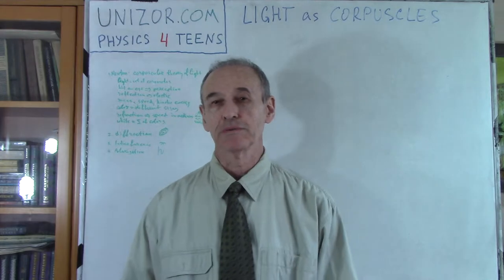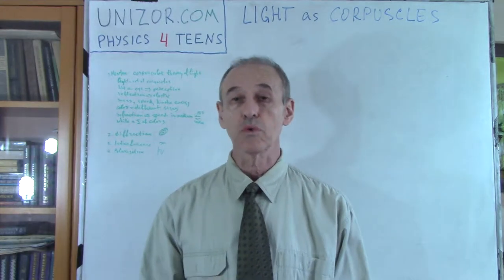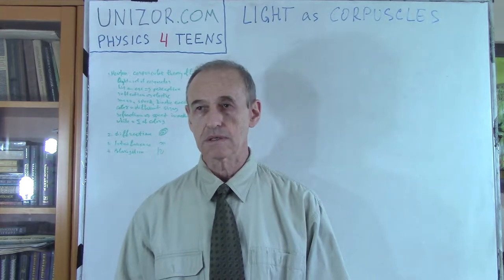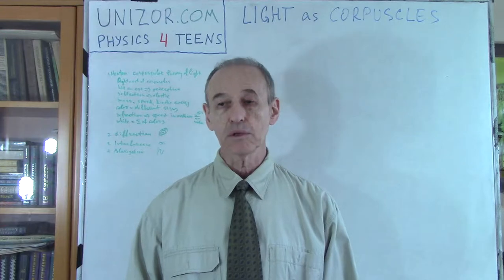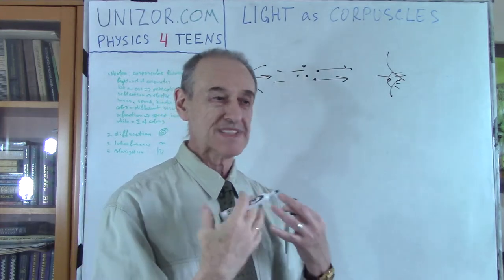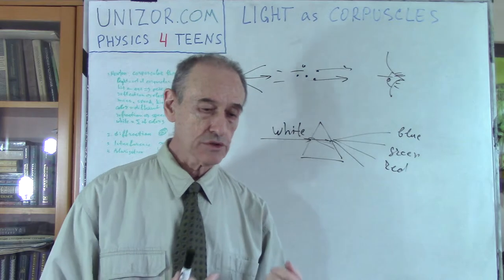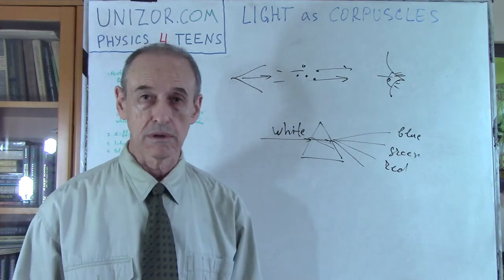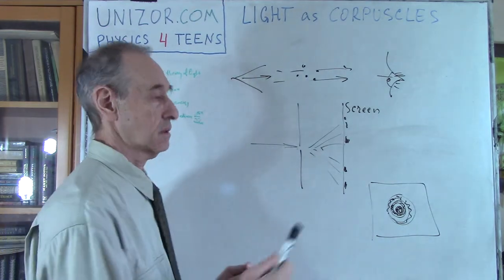Unizor - Physics4Teens - Energy - Energy of Light - Light as Corpuscles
Light as Corpuscles

The nature of light was one of the topics of Newton's research. He experimented with light, made instruments to research the nature of light and formulated the first theory of light - corpuscular theory.

According to corpuscular theory, light is a bunch of very small particles emitted by a source of light and flying with a very high speed. When they enter our eye, we see the light as a result of bombarding of inner surface of an eye with these tiny particles of light that Newton called corpuscles.
Each light corpuscle has mass, speed, kinetic energy and trajectory, like any other material object.

Furthermore, Newton decided that there are different kinds of light corpuscles that cause our perception as different colors. He assumed that different colors of light corpuscles are due to their different sizes.

He also realized that the white color is a combination of different kinds of light corpuscles that can be separated into different individual colors. Thus, white light after going through a green glass becomes green, because a green glass separates different kinds of light corpuscles, letting through only those that are perceived by our eye as green.

According to Newton, light corpuscles are elastic, which explains perfectly their reflection from the mirror.

The effect of refraction of light, when it changes the direction going from one medium, like air, into another, like water, was explained by Newton as a result of changing the speed of propagation of light corpuscles, when they go from one medium into another.

The corpuscular theory of light was unable to explain the effect of diffraction, when the light seems bending around an edge of an obstacles or aperture.

The corpuscular theory of light was unable to explain the effect of interference, when the light going through two small holes positioned near each other forms a complex wave-like picture on the screen.

The corpuscular theory of light was unable to explain the effect of polarization, when the light consecutively going through two crystals of tourmaline changes its intensity from maximum to zero, depending on orientation of these crystals relatively to each other, when we rotate them around the axis coinciding with the direction of light.

These and some other difficulties in explanation of observed properties of light led to another theory - the wave theory of light.